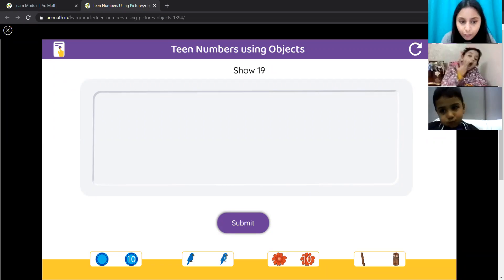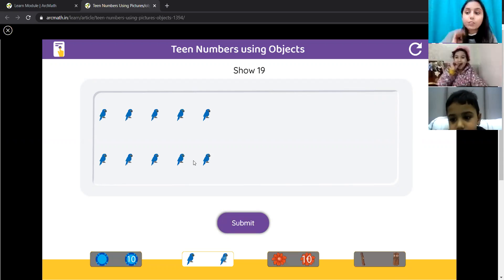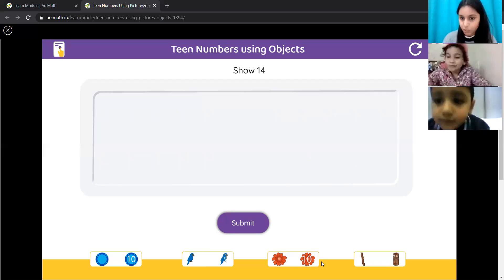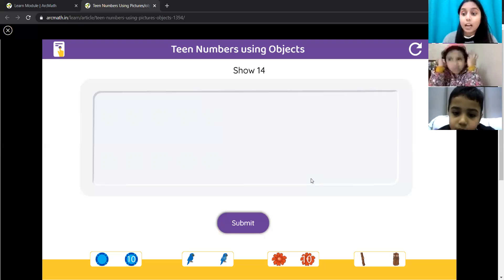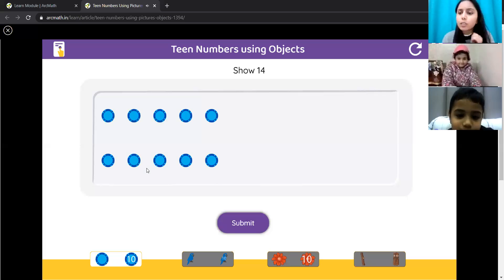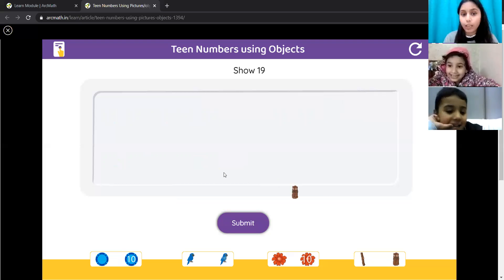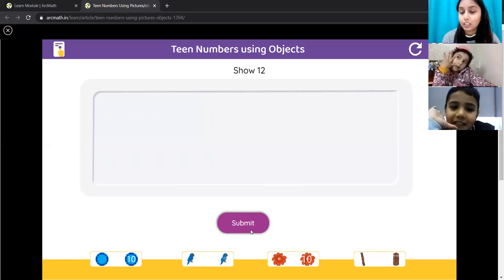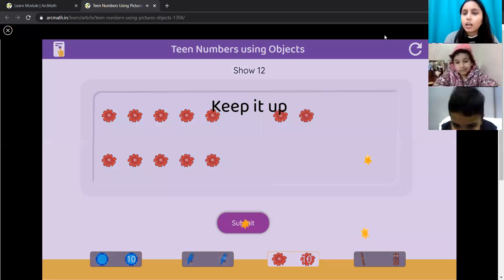Teen Numbers using Objects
Here, the children of Kindergarten are showing different teen numbers using objects and the teacher is helping them to understand the concept of one ten, and ones.